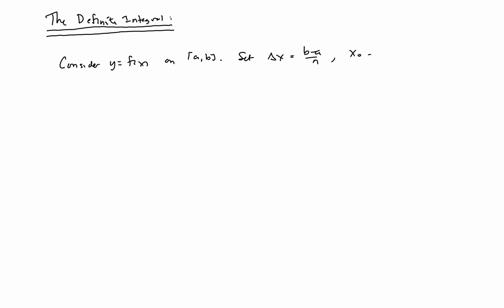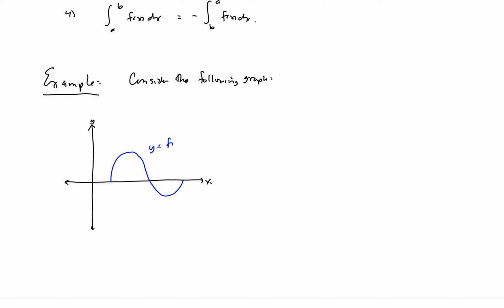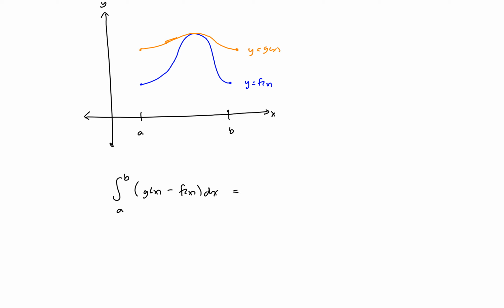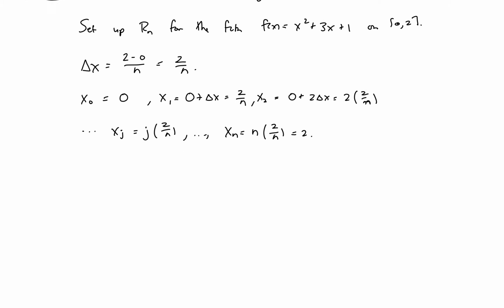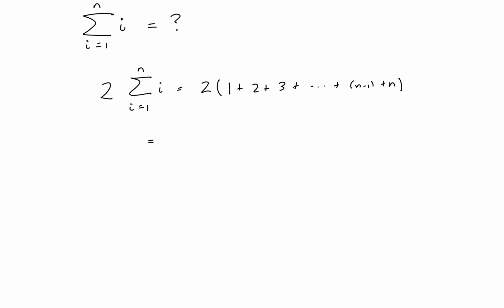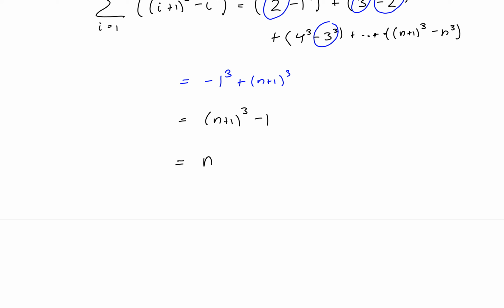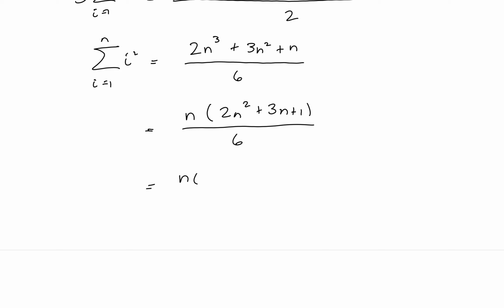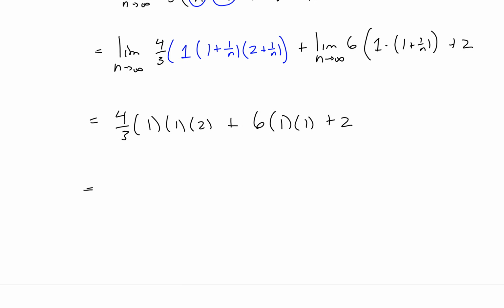23. The Definite Integral and Properties class recording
First semester calculus video on the definite integral.  We recall the definition, some properties and work a couple example.  We also calculate one evaluate one definite integral using the definition. This video should be watched after the flipped class video of the same name.